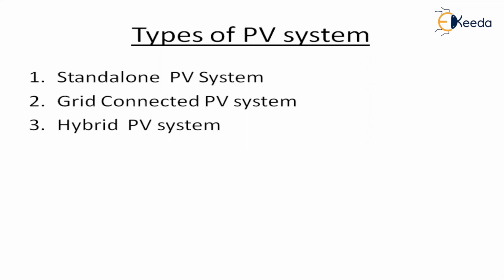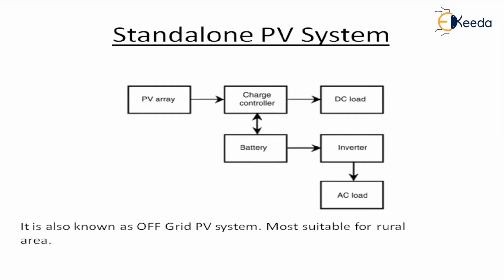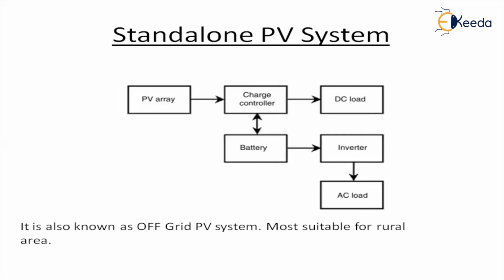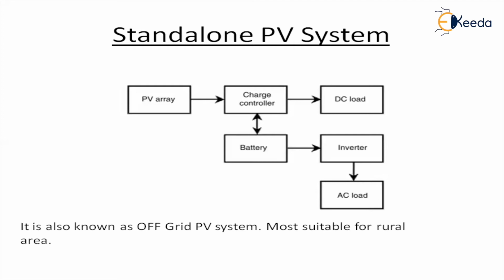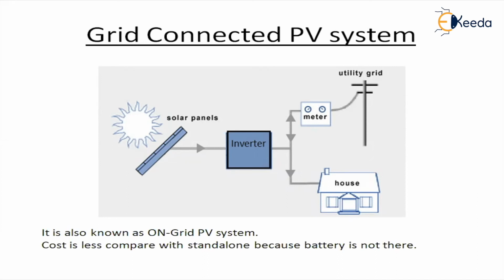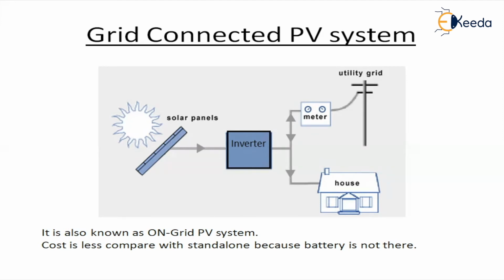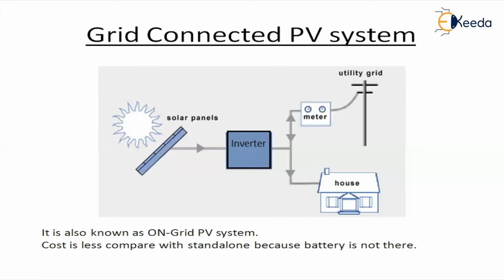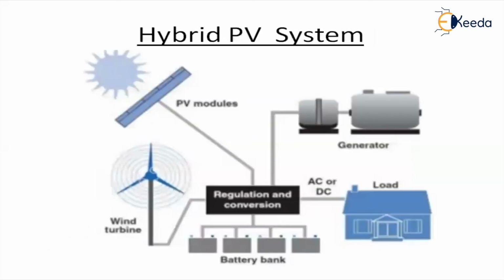Types of PV systems - Solar Energy - Renewable Energy and Energy Storage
Subject - Renewable Energy and Energy Storage

Video Name - Types of PV Systems

Chapter - Solar Energy

Faculty - Prof. Shyni Nambiyar

Access the Complete Playlist of Subject Renewable Energy and Energy Storage

Happy Learning